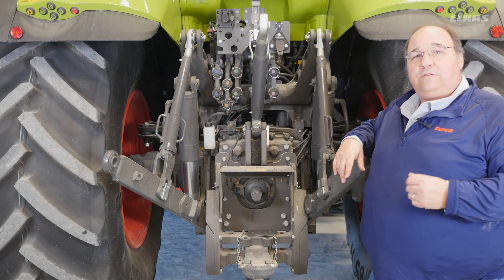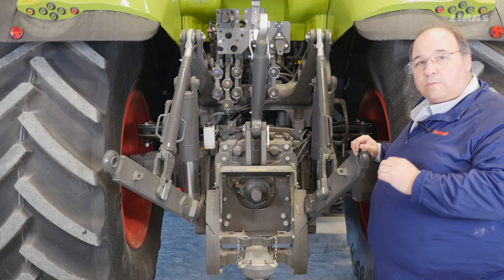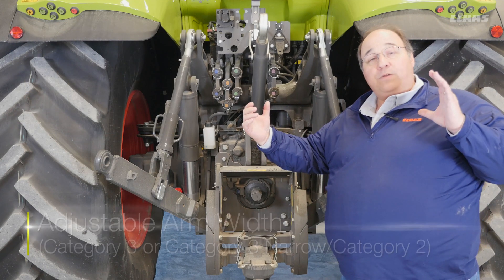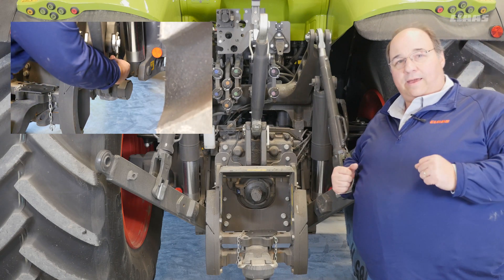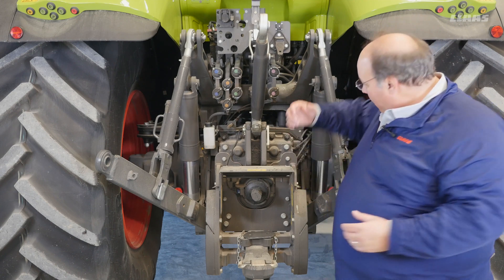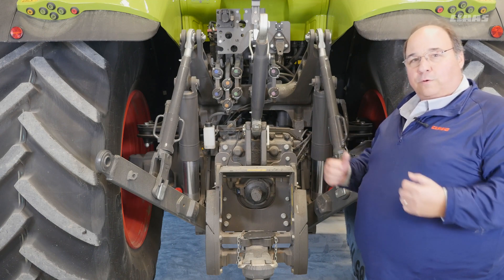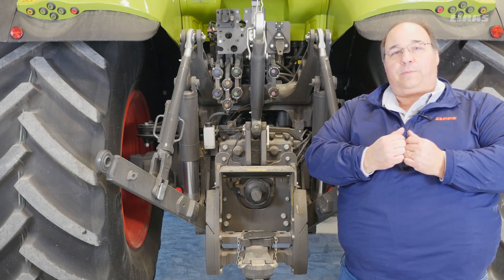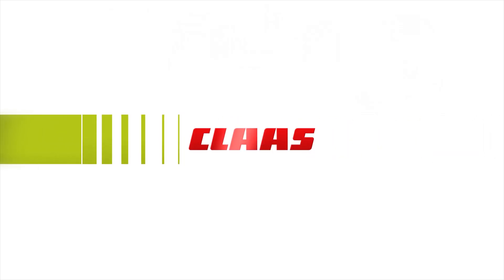AXION North America Ball End 3 Pt Hitch Tips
Learn about the North American Ball End option of the rear 3-Pt Hitch on CLAAS AXION tractors.